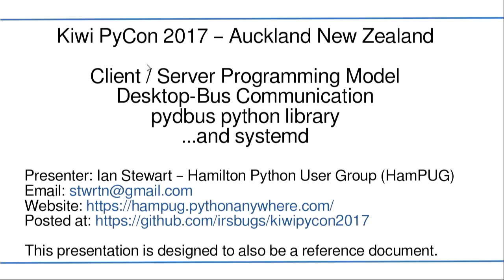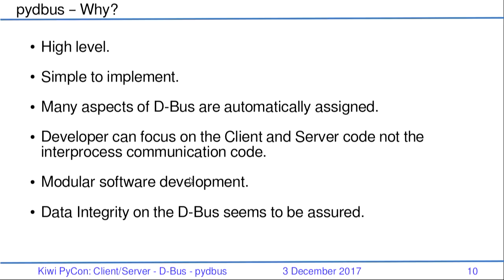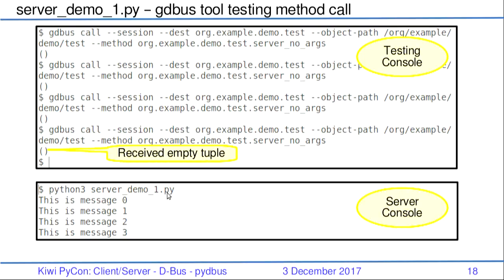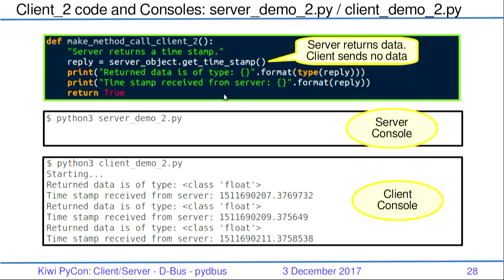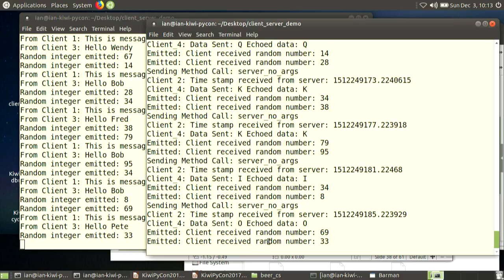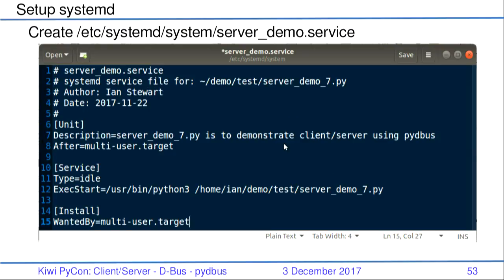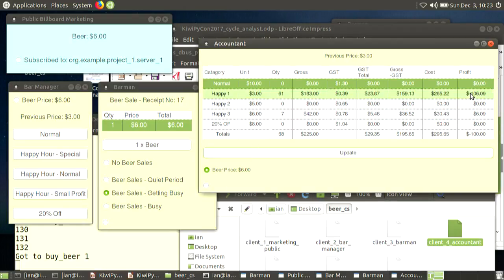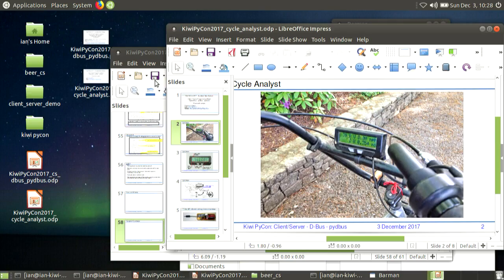Client Server Model utilizing System D-Bus for communication and the pydbus library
Ian Stewart

The client server model of programming implemented by utilizing the System D-Bus as the path for communication.  The System D-Bus has the advantages that server processes will continue to run if the User logs out and systemd auto-starts the servers on booting. The method of communication over the D-Bus is through using the pydbus library. A Raspberry Pi will be used for a demonstration.

Kiwi PyCon is an annual conference aimed at promoting and educating people about the Python programming language.  The New Zealand Python User Group is proud to present the ninth national Python conference in New Zealand.